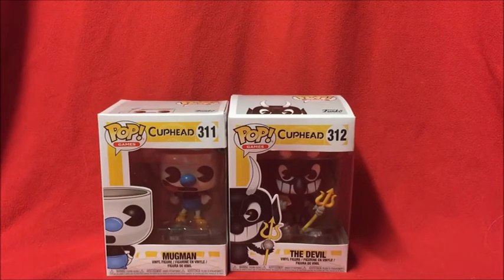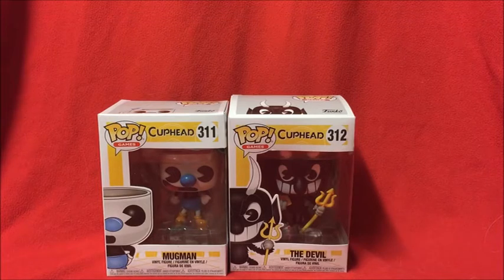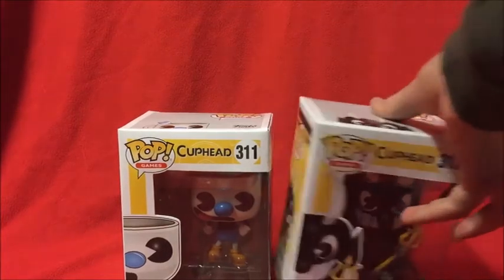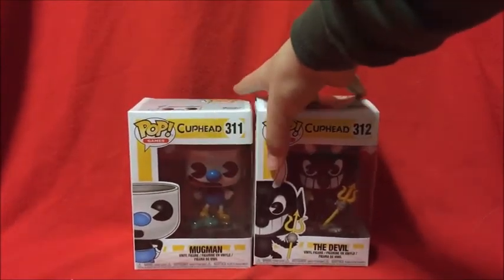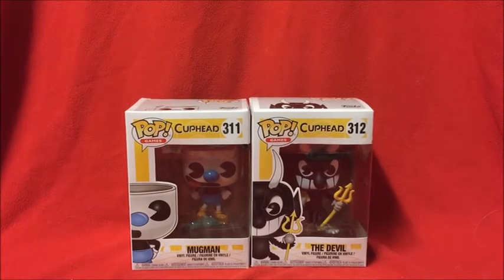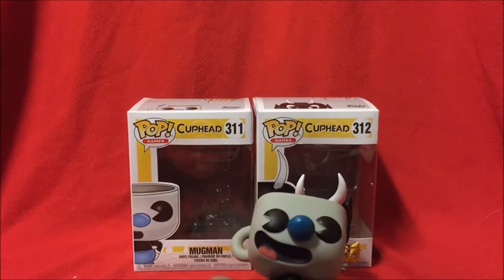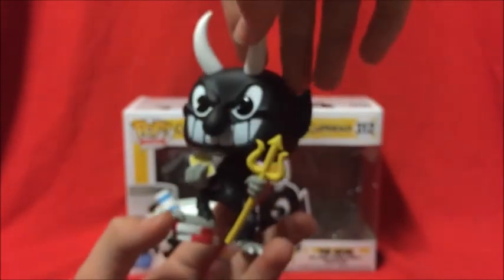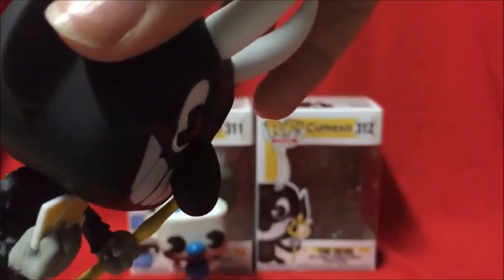Cuphead Funko Pops Review || Mugman and The Devil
I am TheDJPuppet, and I do cosplay, gaming and more!